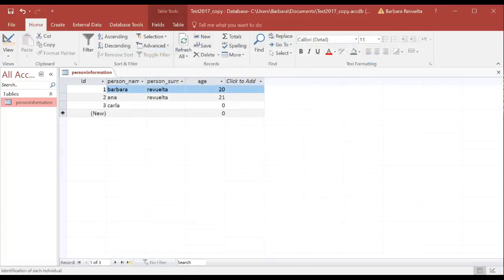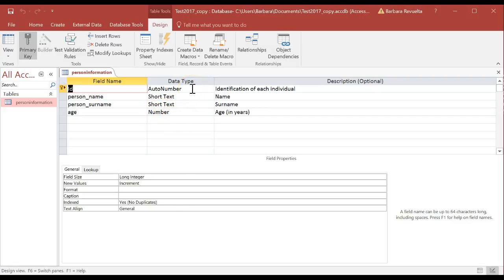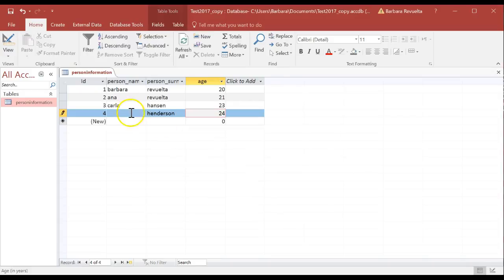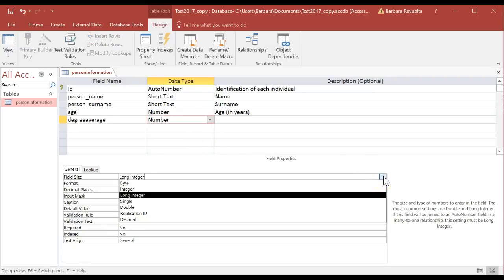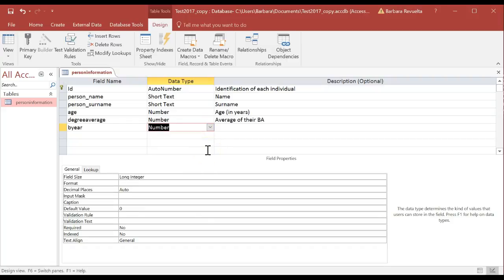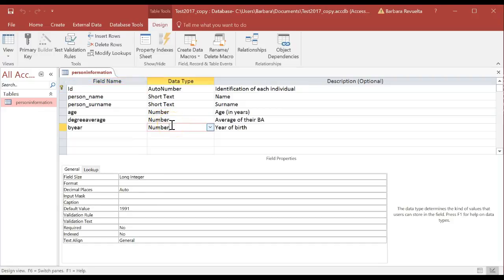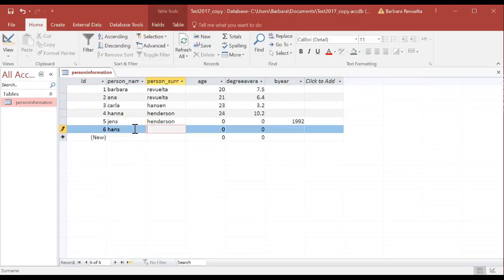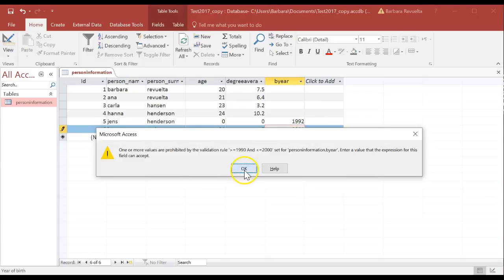Access for Historians03 More complex features to a table